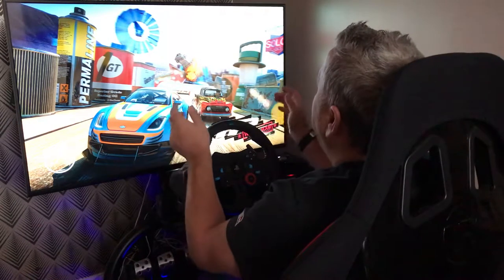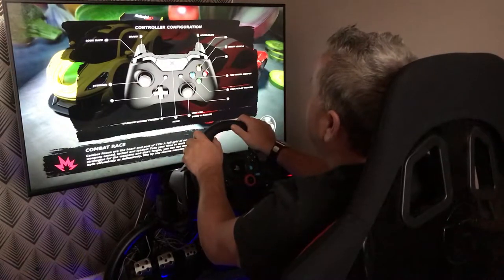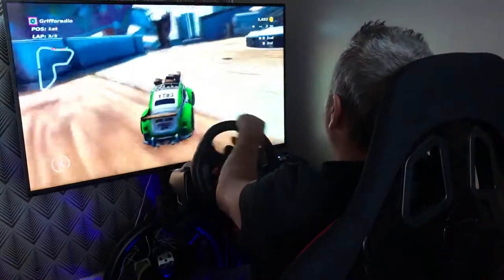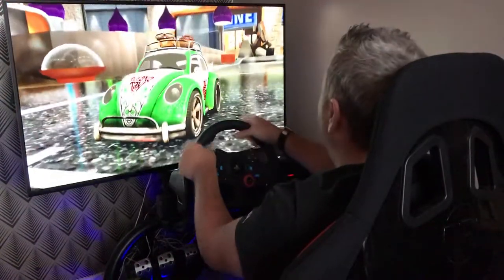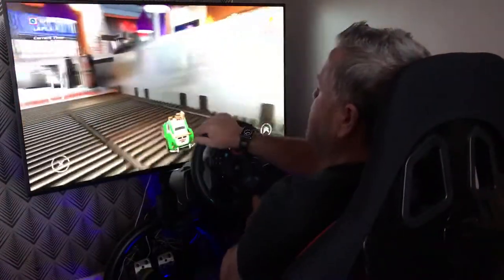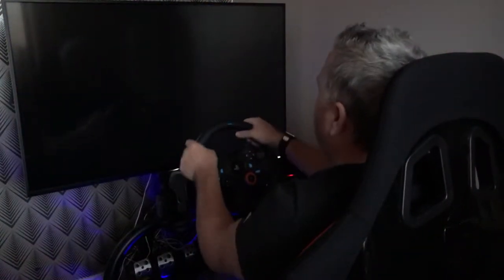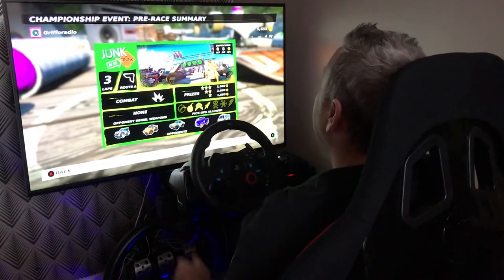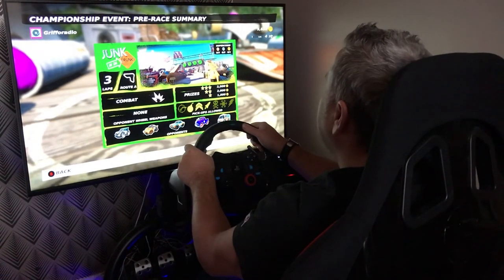TTR World Tour - XBox One - Logitech G29 Racing Wheel & Pedals - Table Table Racing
Let’s Race - TTR World Tour - XBox One - Logitech G29 Racing Wheel & Pedals - Table Table Racing - Griffo Media